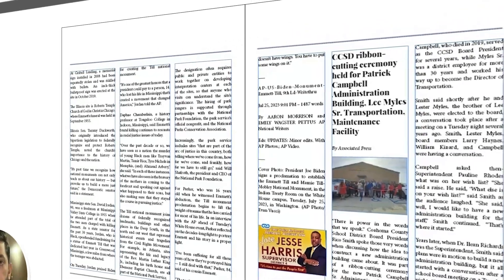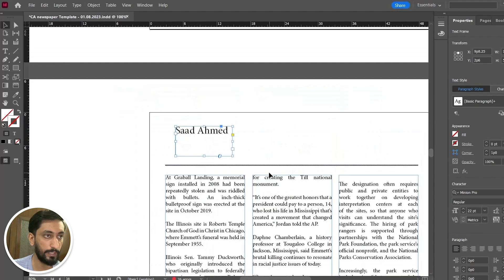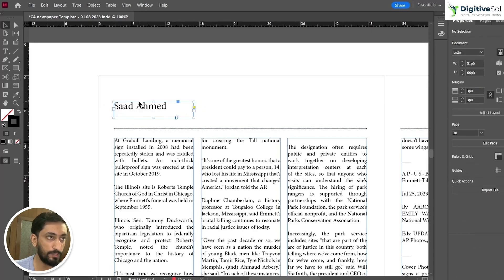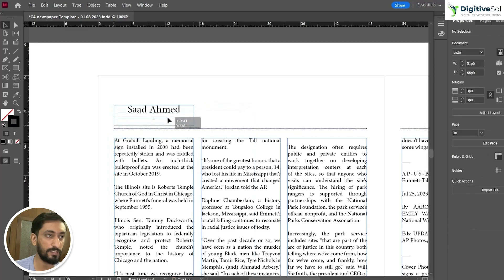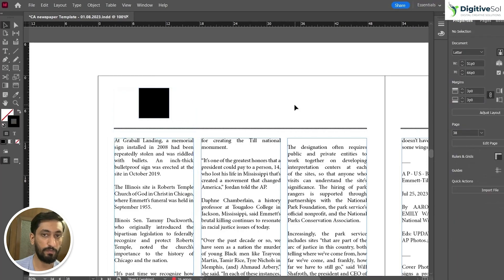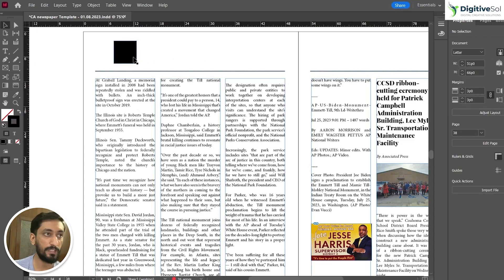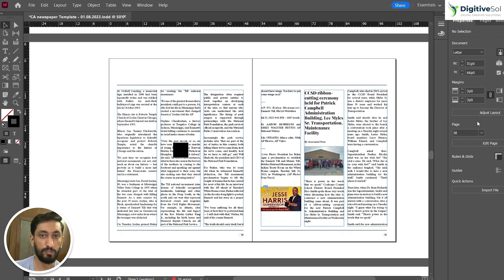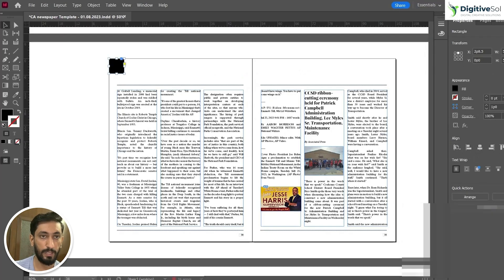How to Align in Indesign | Alignment problems solved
Mastering alignment in InDesign is crucial for creating polished and professional designs. 🎨 In this comprehensive tutorial, we dive into the world of alignment, tackling those pesky alignment problems head-on! Whether you're a seasoned graphic designer or just starting out, this video will equip you with the tools and techniques to achieve pixel-perfect precision in your layouts.

🔹 Learn the essential alignment tools and options in InDesign.
🔹 Discover effective strategies to fix alignment issues quickly.
🔹 Get insider tips for aligning text, images, and objects flawlessly.
🔹 Troubleshoot common alignment challenges with real-world examples.
🔹 Elevate your design game with expert insights and best practices.

Say goodbye to design frustration and hello to design perfection with our step-by-step guide to mastering alignment in InDesign.